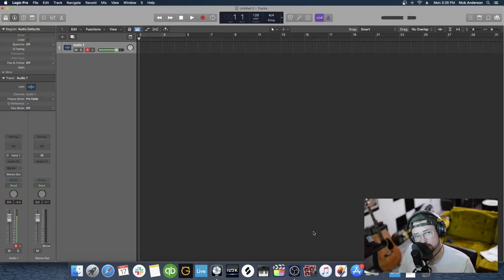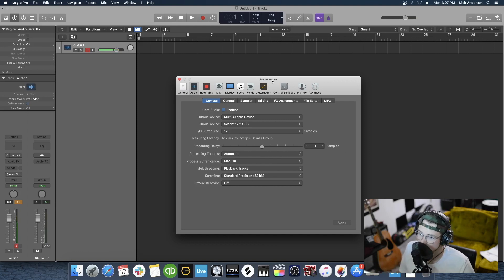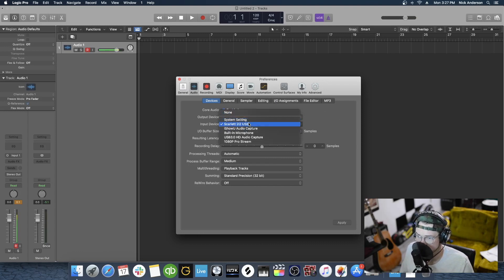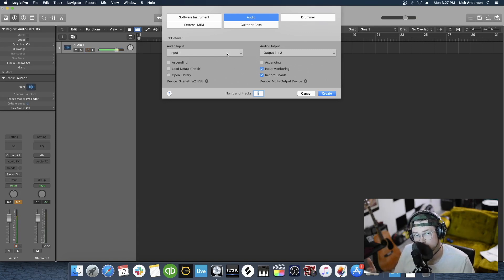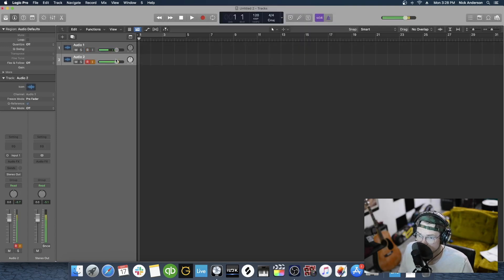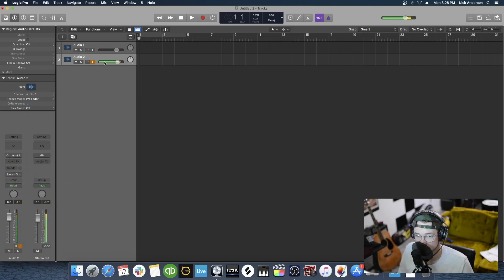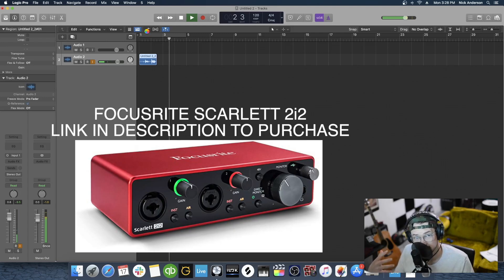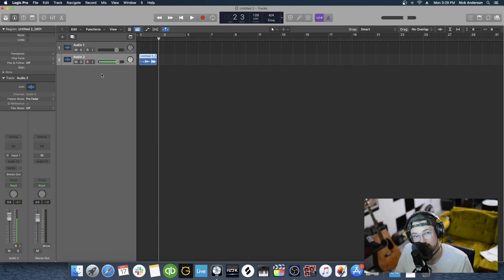How to Record a Microphone In Logic Pro X Using An Interface for Beginners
In this video I will teach you how to record audio using a microphone in Logic Pro X.  I used something called a recording interface (Focusrite Scarlett 2i2).  If you used a different interface that's just fine!  I'll explain how to record audio/microphone no matter what interface you are using!

If you don't have an interface yet to record audio, microphones, guitars I HIGHLY recommend getting the Focusrite Scarlett 2i2.

🎙️ sE2200 Condensor Mic

🎸Dean Markley Strings

🔑 Slate All Access Pass (not used in this video)
🔑 iZotope Production Bundle (not used in this video)
🐍 Monster Cables

📷 Nikon D3200 Camera Body - I found mine on Facebook Marketplace

🎥 35mm Lense

📷 Logi HD 1080P Prostream

🎥 *HD Capture Card

Note: (*) means that this is the equipment I recommend because the equipment I use is no longer available.

M Y  O F F I C I A L  S P O N S O R S H I P S
Reverend Guitars

Dean Markley Strings

sE Electronics

How to record audio in Logic Pro x,
how to record microphone in Logic Pro x,
how to record using interface in Logic Pro x,
how to record using Scarlett 2i2,
how to record using focusrite Scarlett 2i2,
how to record a microphone with an interface in Logic Pro x,
how to record audio with an interface in Logic Pro x,
how to record microphone with an interface in Logic Pro x,
record audio in logic,
record microphone in logic,
how to Logic Pro x,
how to record in Logic Pro x for beginners,
how to record audio in Logic Pro x for beginners,
how to record a microphone in Logic Pro x for beginners